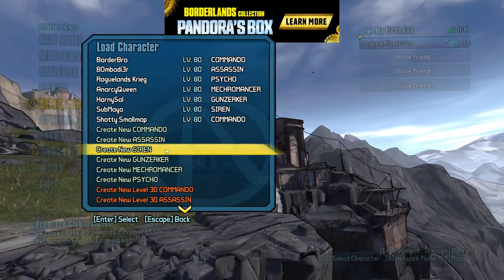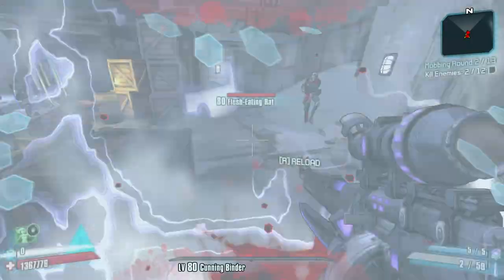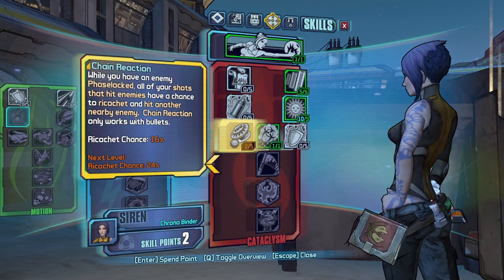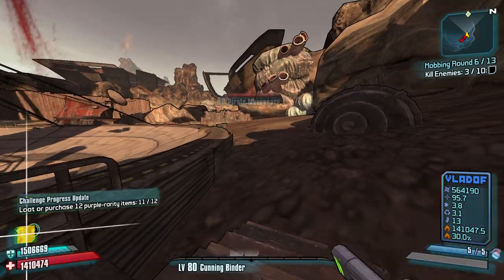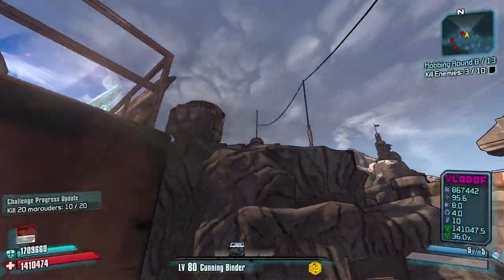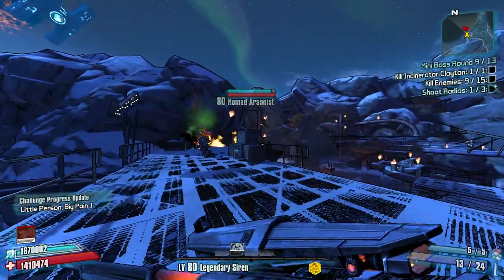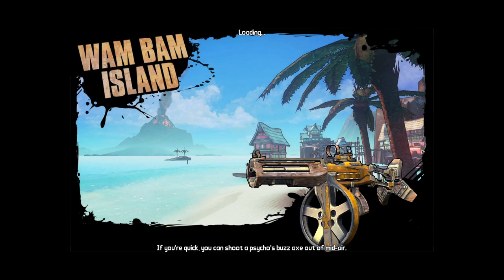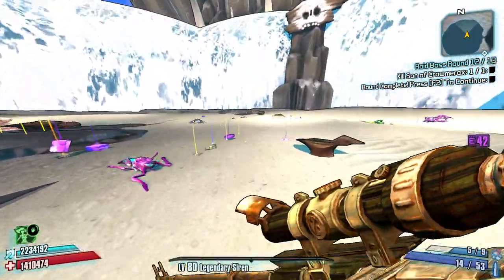The Only REAL WAY To Play Maya (Borderlands 2 Roguelands)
This mod is so much fun and we are showing how OP Maya can be!